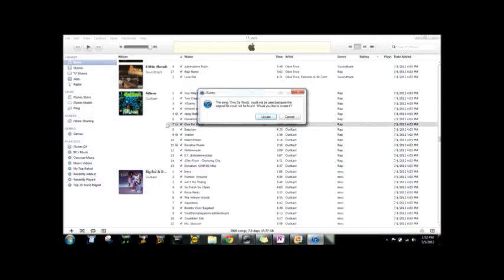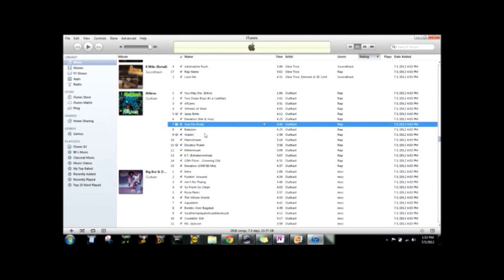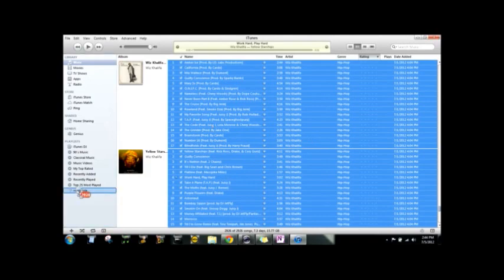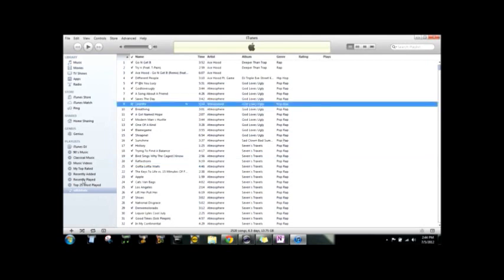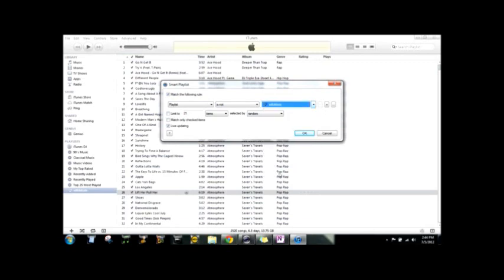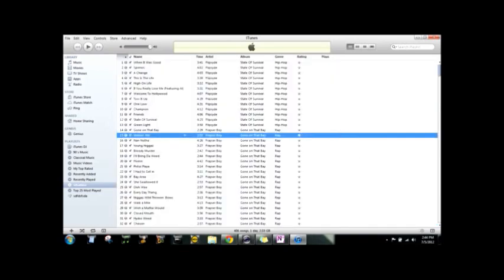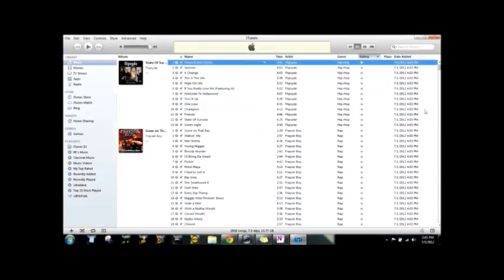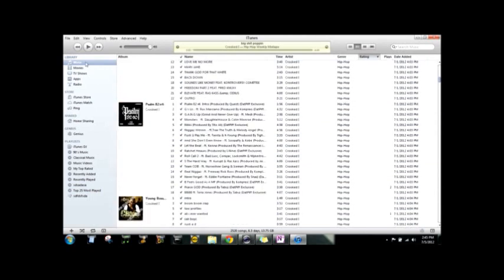iTunes can't find songs - Fix in 30 seconds with no software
It is so annoying to me when a tutorial video for something that is SO simple that should take 1 or 2 minutes is like 8 minutes long, and it tells me all of this crap that I really don't give a flying fuck about before or in between the pertinent info, effectively wasting my time. So I made a short and to the point tutorial for how to fix this on iTunes in a simple and effective manner really quick, with no software. Hope y'all found it helpful.

Note: This method is just meant to clear up these old song 'links' in iTunes for when you no longer have the song or file on your computer, and to make your library less cluttered with not-working songs. You will have to locate and 're-link' (essentially just play them from said location) the new location of the songs on your computer if you still want them in your library.